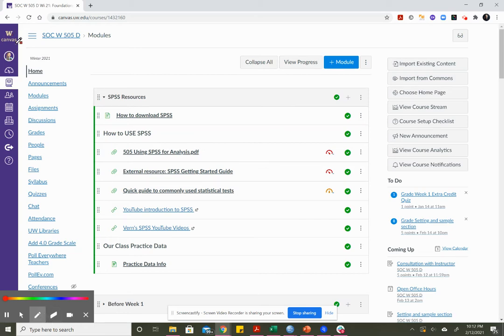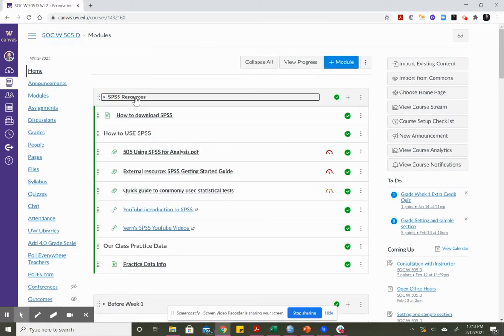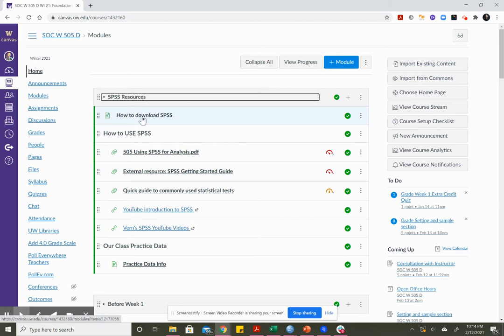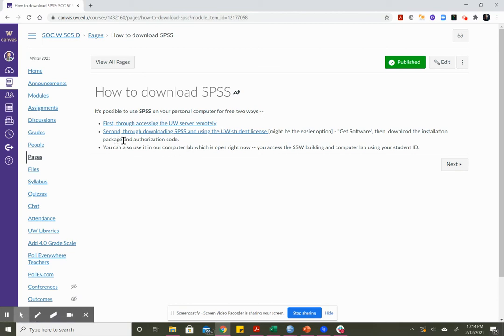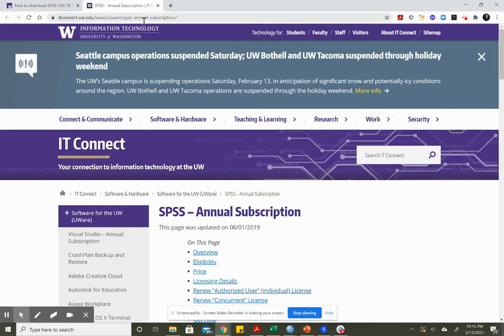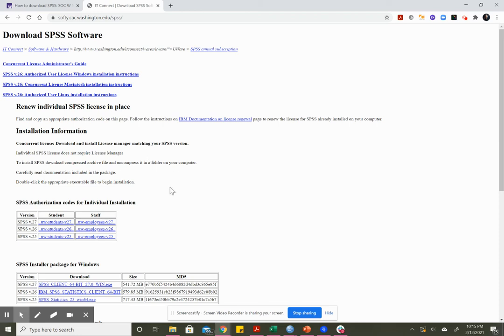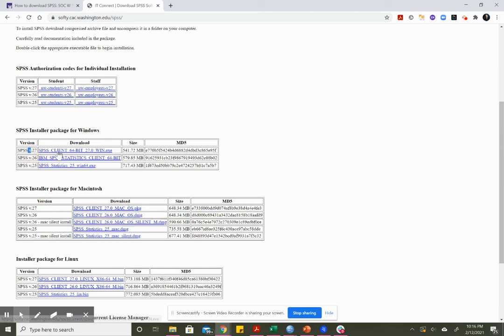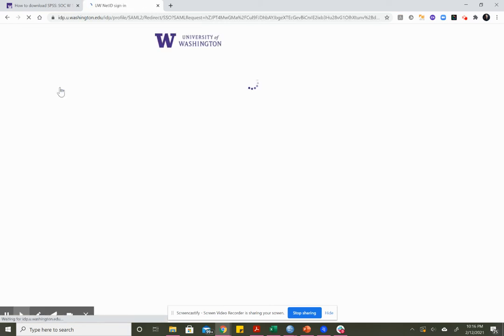SPSS 100: How to Download as a UW Student [FREE]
It's possible to use SPSS on your personal computer for free two ways --

Second, through downloading SPSS and using the UW student license [might be the easier option] - "Get Software", then download the installation package and authorization code.